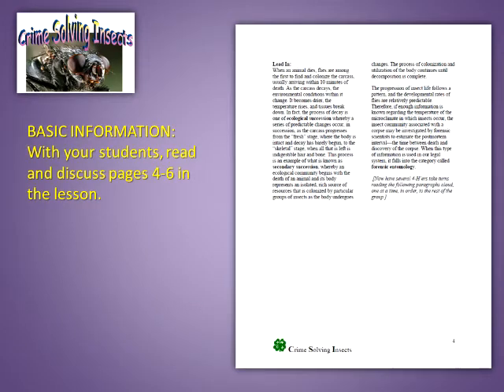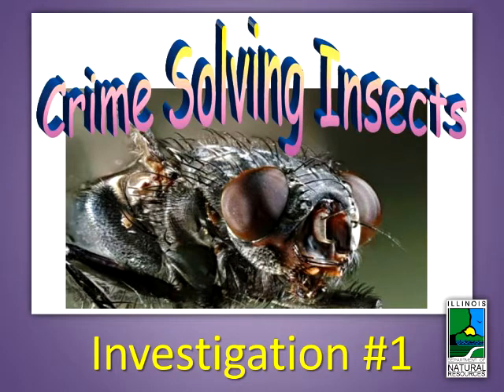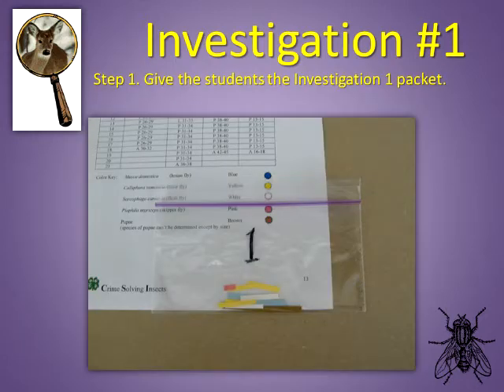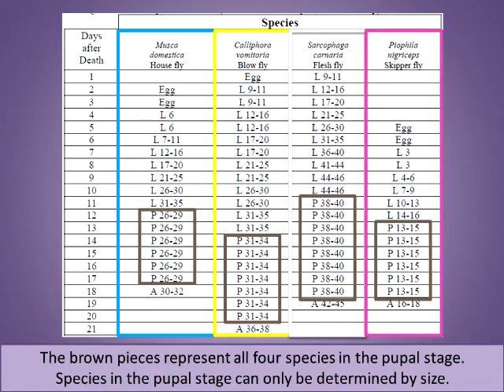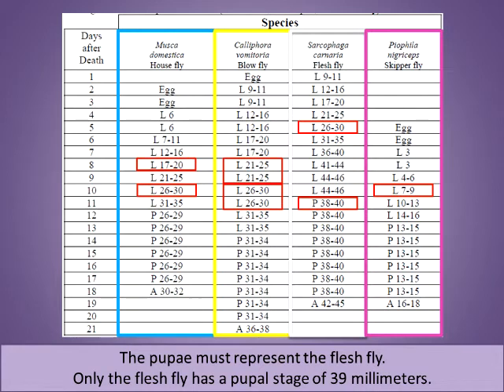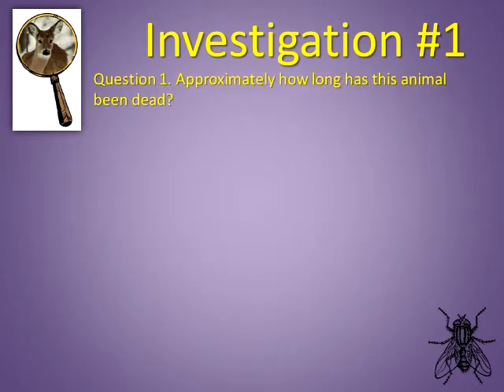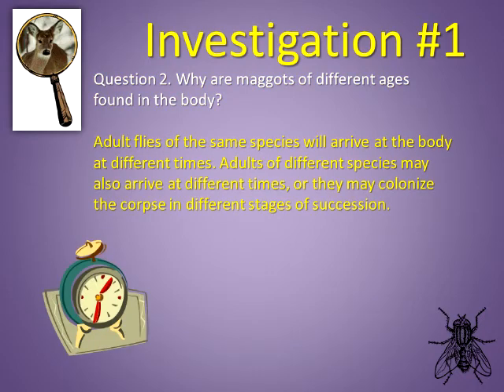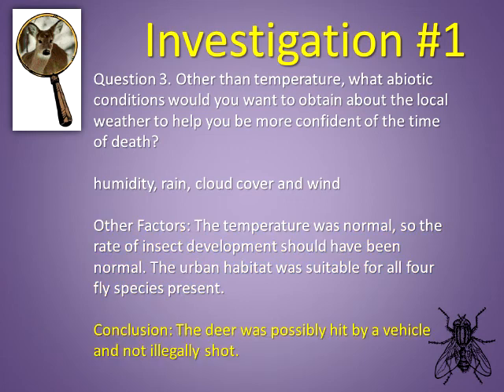Crime Solving Insects Investigation One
This multiple-part, hands-on lesson allows students to evaluate simulated evidence from four animal death scenarios and determine if foul play was involved in the death. Four investigations are included in this lesson. Each of them can be taught in approximately 20 minutes. The entire "Crime Solving Insects" lesson is a component of the Illinois Insects and Spiders resource trunk from the Illinois Department of Natural Resources' Division of Education. The resource trunk may be borrowed from more than 50 locations statewide. This video is not meant to convey all of the details of the lesson. It is designed to show you how to conduct the investigations. Reading the details and providing the background information will be up to you, the educator. You will need the complete lesson in order to successfully teach the activity. All materials necessary to implement the lesson are included in the resource trunk.